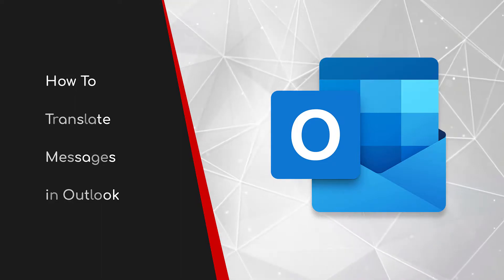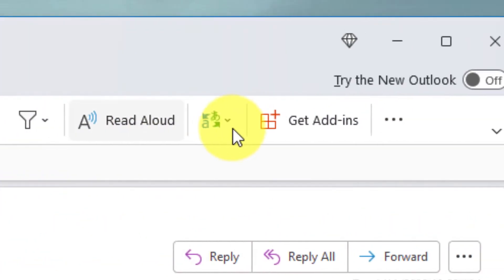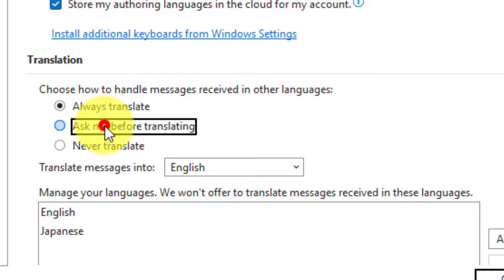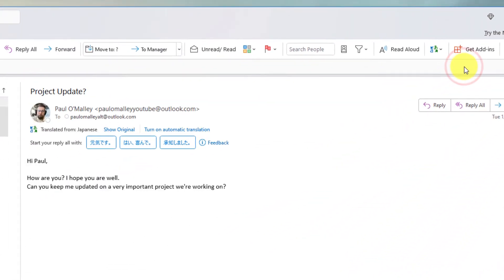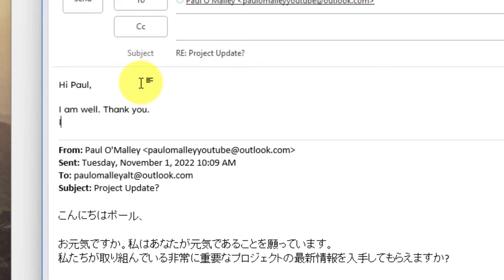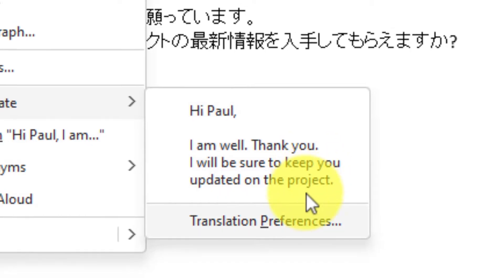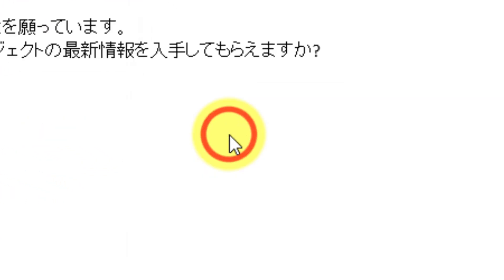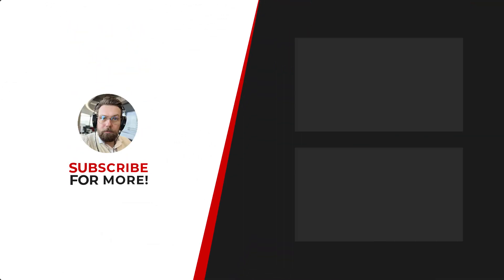Effortlessly Translate Messages in Microsoft Outlook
Remove language barriers in your communication with the help of our guide on translating messages in Microsoft Outlook. Discover how easy it is to translate emails, chats, and more.

In this video, we show you how to use the translation feature in Microsoft Outlook. Whether you're communicating with colleagues, clients, or friends, this video will help you understand how to translate messages with ease. You'll learn how to access the translation feature, how to translate emails, chats, and other messages, and how to customize the translation options to meet your needs.

Key Takeaways:
- Learn how to use the translation feature in Microsoft Outlook
- Discover how to translate emails, chats, and other messages
- Get tips on customizing the translation options